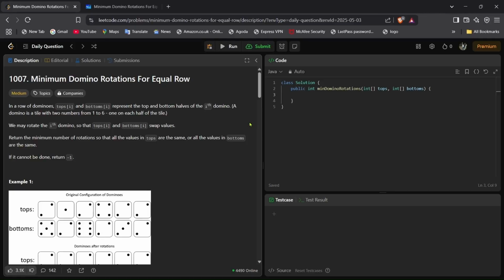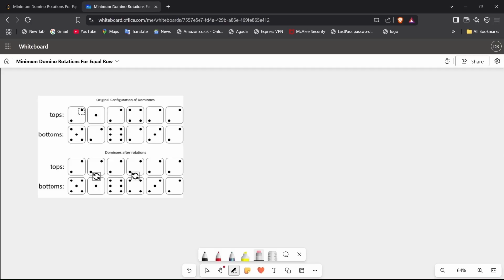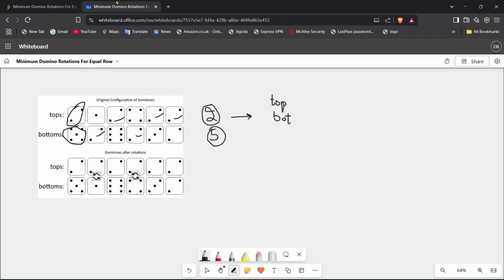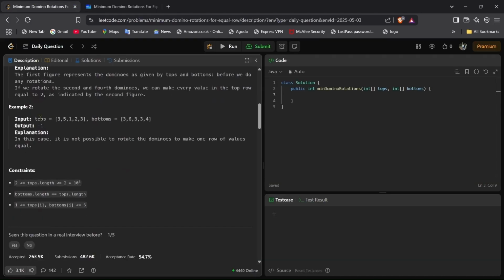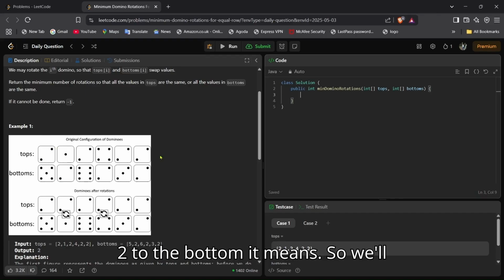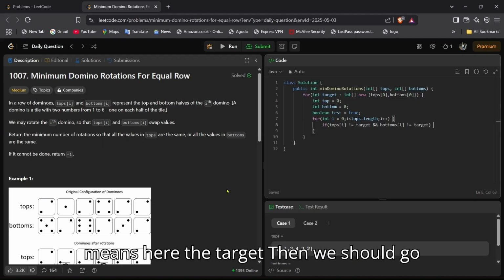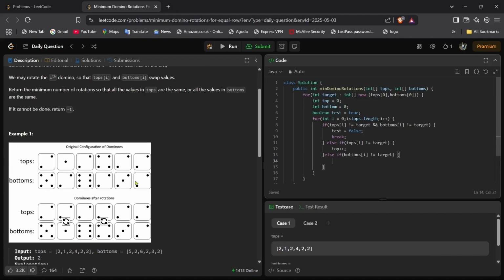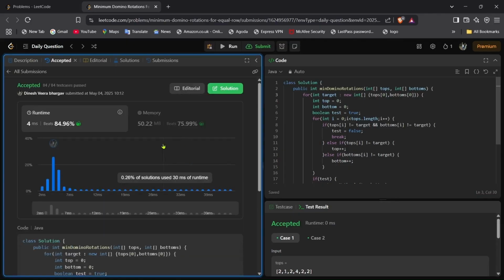Domino Rotations Problem | LeetCode 1007 | Java Solution Explained Step-by-Step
Learn how to solve the Minimum Domino Rotations problem (LeetCode 1007) in Java with an efficient one-function solution.
We check both top and bottom rows to find the minimum number of rotations needed to make all values the same — or return -1 if not possible.

🔹 Problem: Given two arrays tops[] and bottoms[], rotate dominoes to make all values in one row the same.